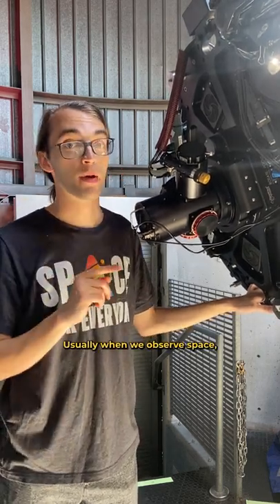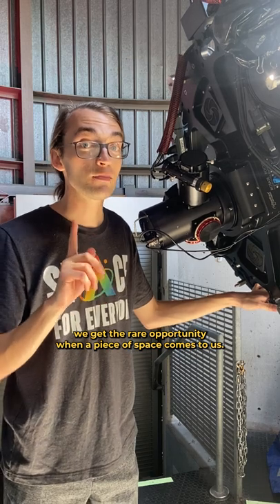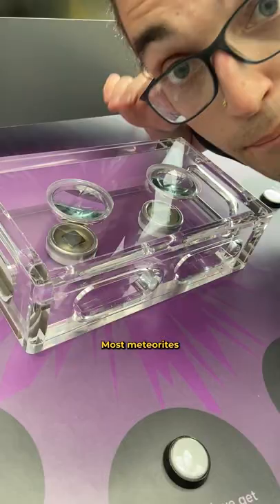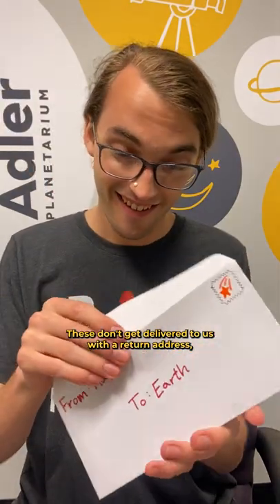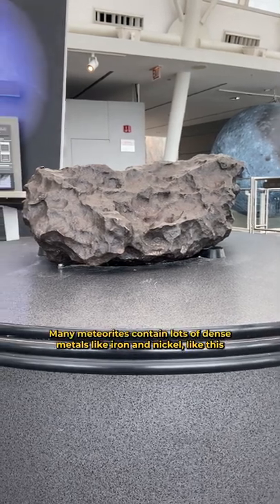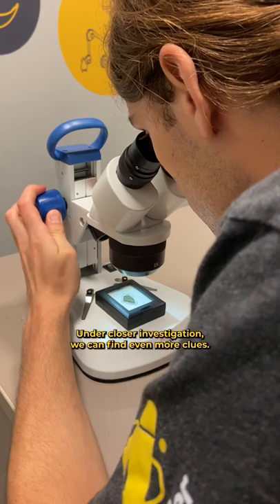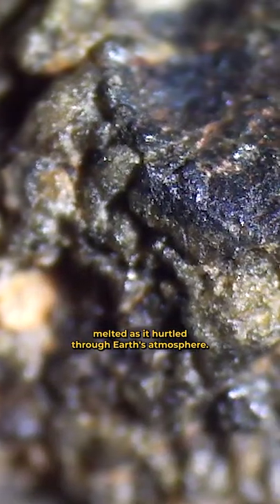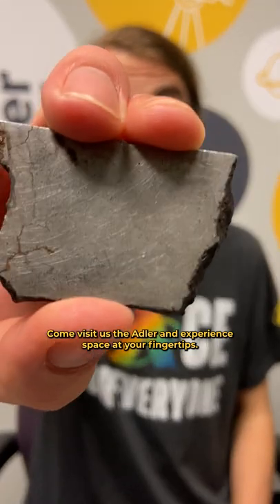How Do We Figure Out If A Rock Is A Meteorite?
Meteorites are rocks from space that have landed on Earth's surface. Meteorites can come from asteroids, the Moon or even Mars! We can tell if a rock is a meteorite by running a variety of tests that check their density, what the rock is made out of, if it melted entering Earth's atmosphere and more.